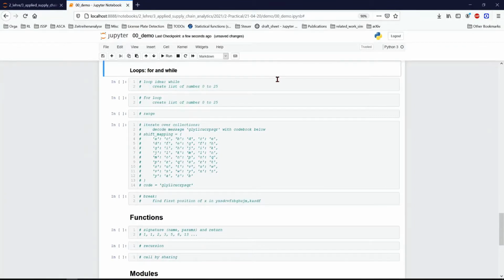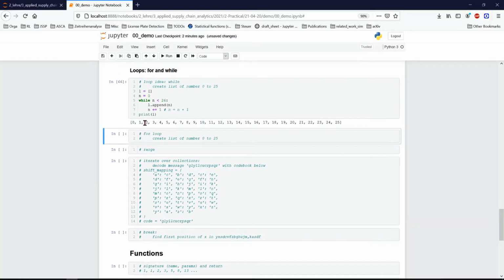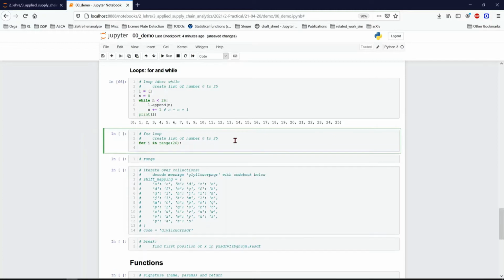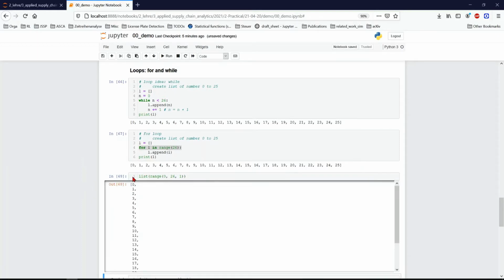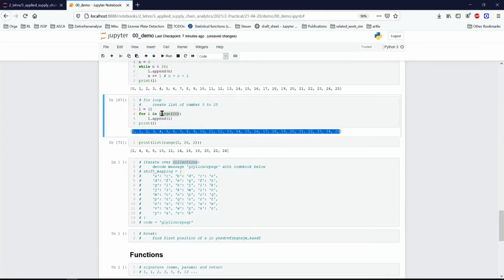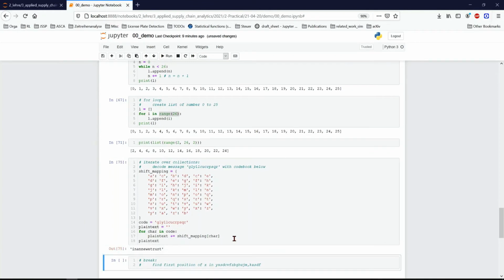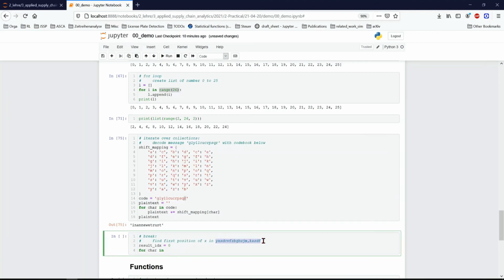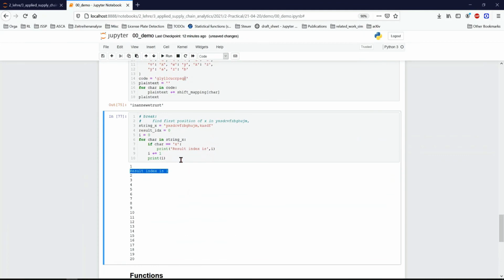Crashkurs 1 E 2 PyCrashcourse 08 loops